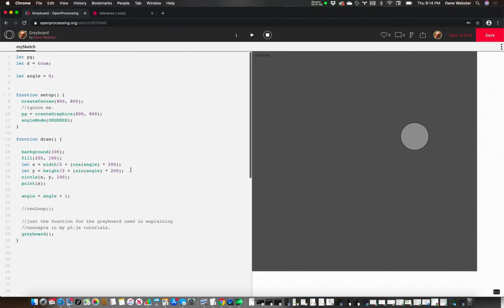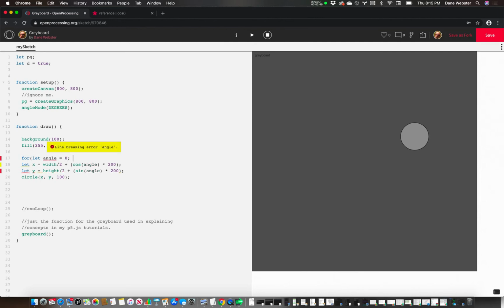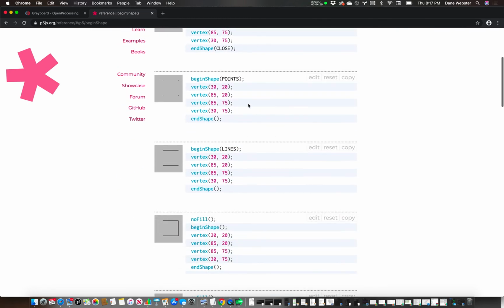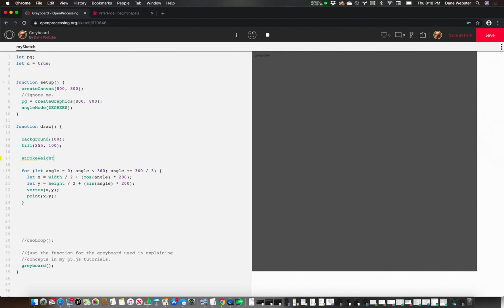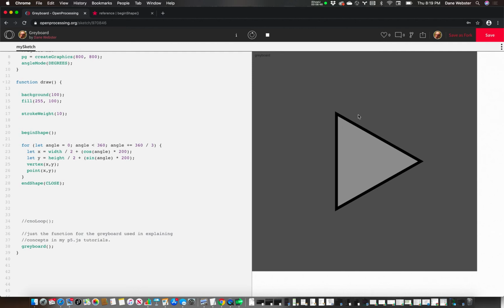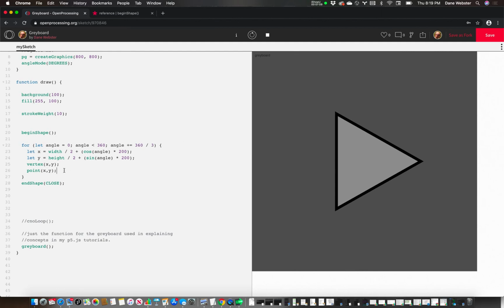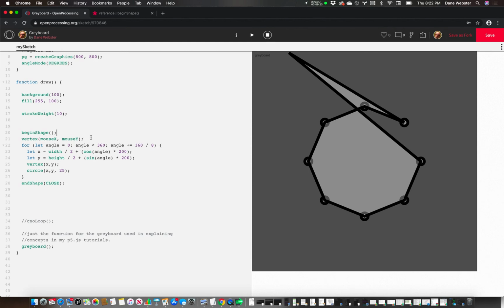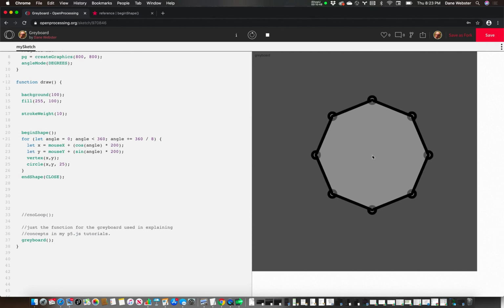Intro to Trig : Part 2 - beginShape